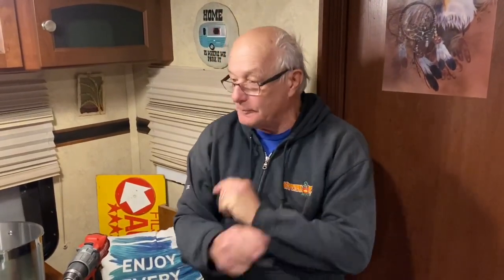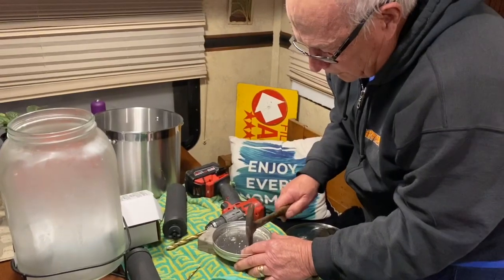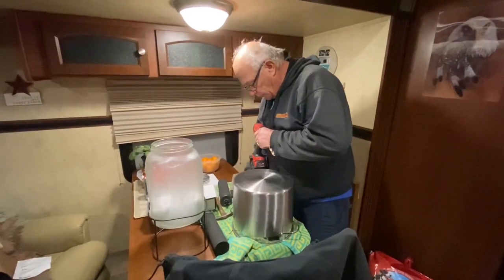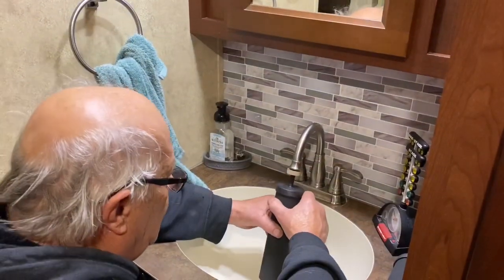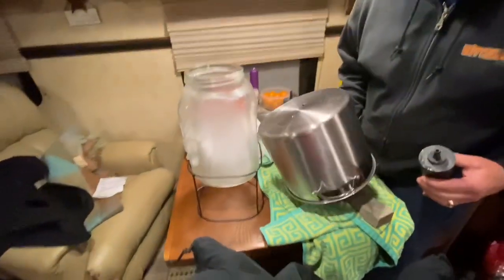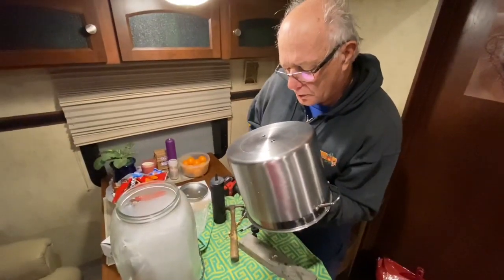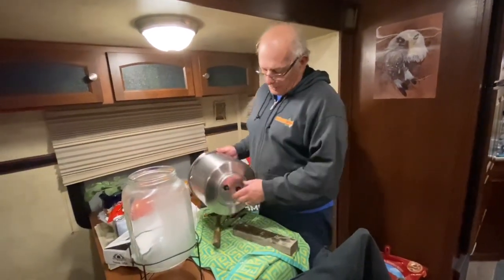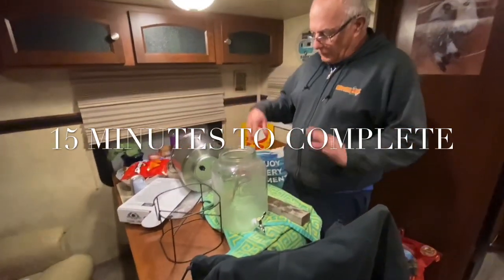How to make a water purification system at home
How to make an affordable water purification system at home. berkey waterpurification vanvidatravels Water Purification System. How to Build an Affordable Water Purification System - Instructional Video.